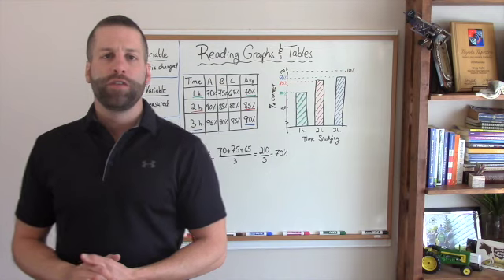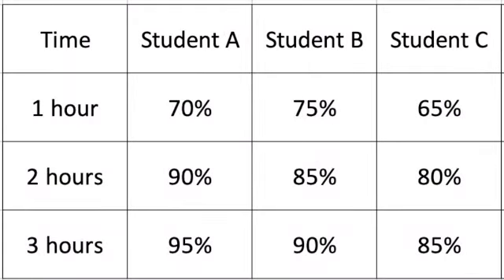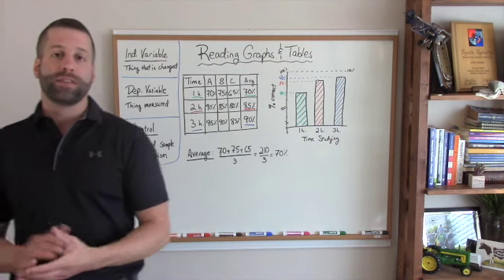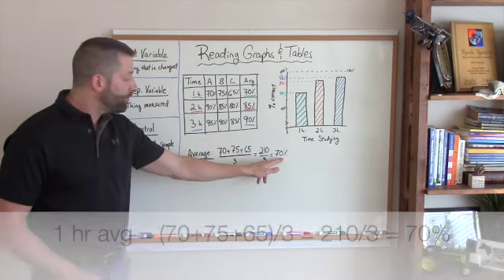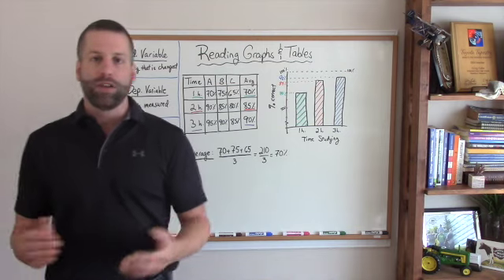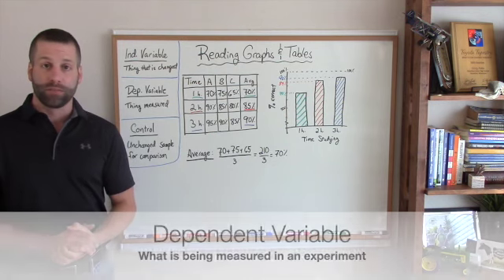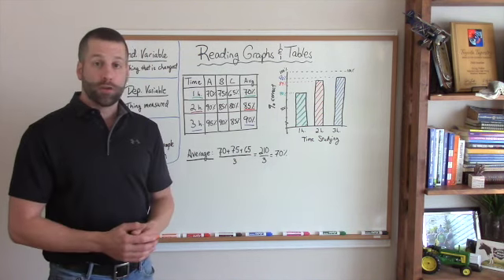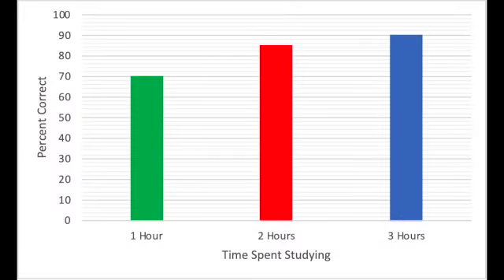FACTS-NR W4D1 - Reading Graphs and Tables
How to read graphs and tables from scientific experiments. Addresses how to calculate an average (or mean); the meaning of independent variables, dependent variables, and control populations; and the x-axis and y-axis of a typical graph.